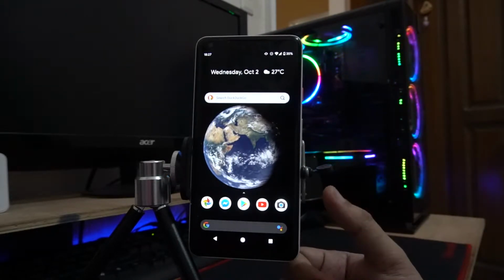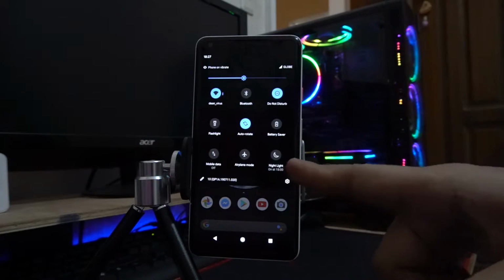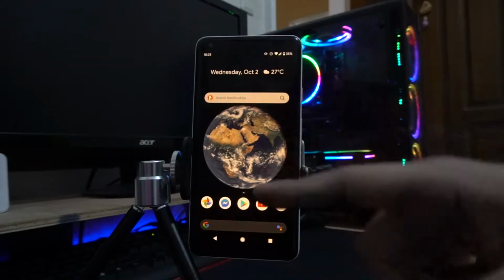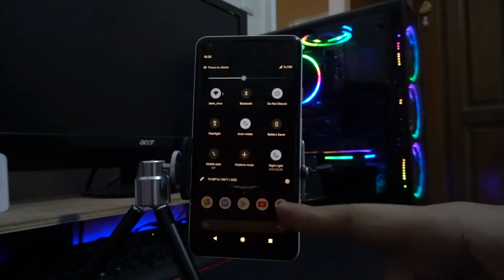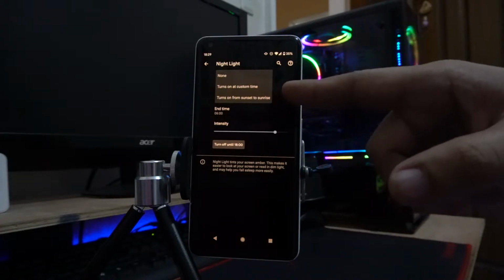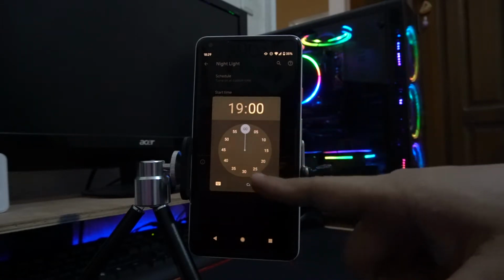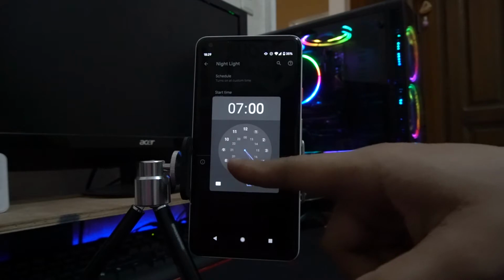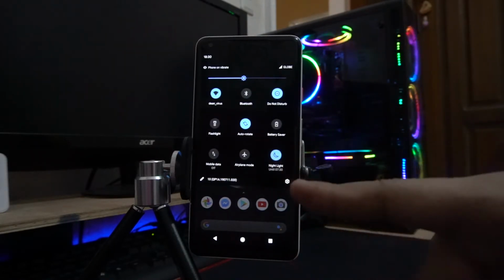How to use Night Light in Android 10 | Sydney CBD Repair Centre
This video will show you how to activate Night Light in your Android smartphone with the Android 10 OS.